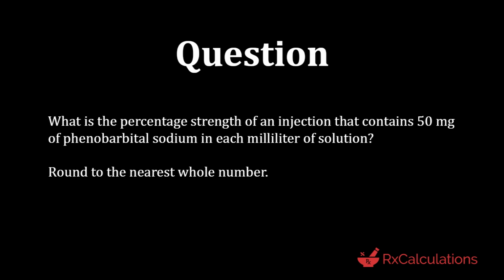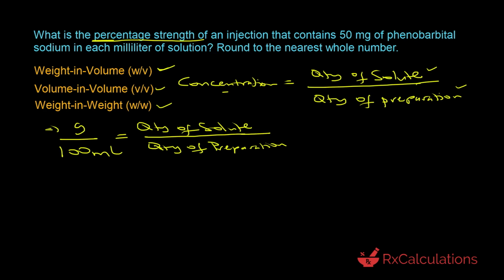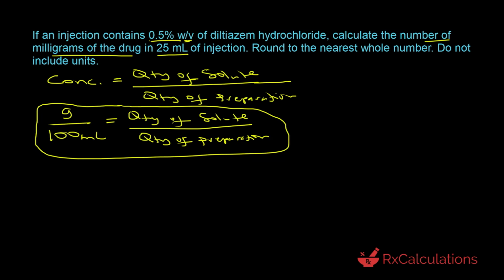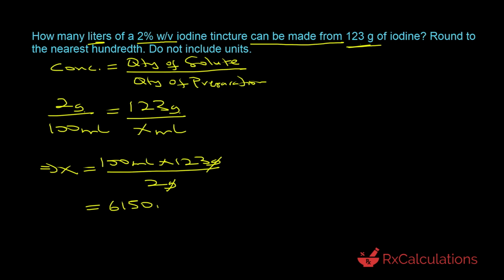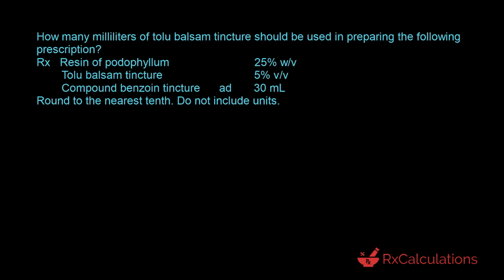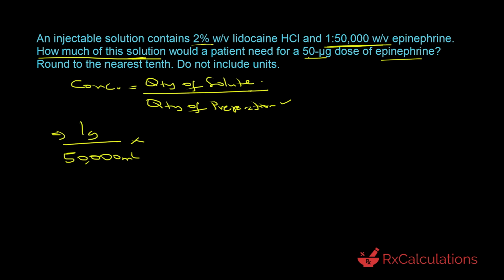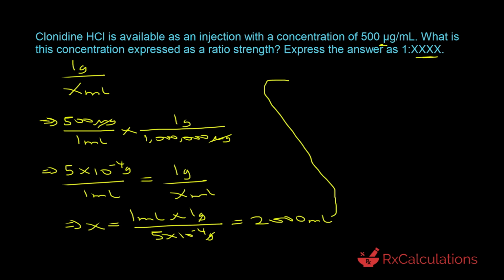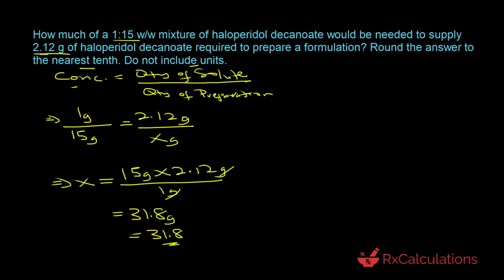Percentage Strength and Ratio Strength Review | Beginner Level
Percentage strengths and ratio strengths are common ways of expressing concentrations of ingredients in a pharmaceutical preparation. Typically percentage strength concentrations and ratio strength concentrations are expressed as weight-in-volume (w/v), volume-in-volume (v/v), and weight-in-weight (w/w) depending on whether the solute and preparation is a solid or liquid.

In this video you will learn how to solve five percentage strength calculations questions and five ratio strength calculations questions step-by-step. This video is designed for pharmacy students who are new to the topic. However, it is an excellent review resource for all.